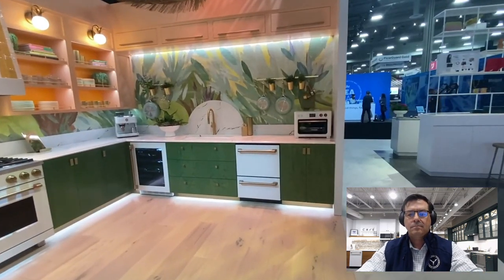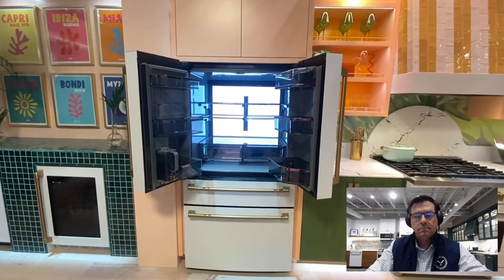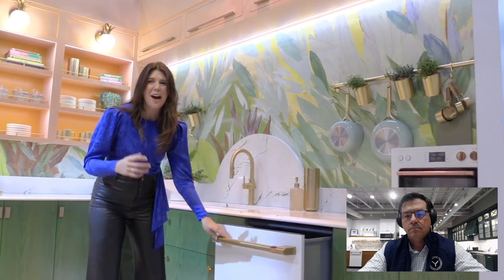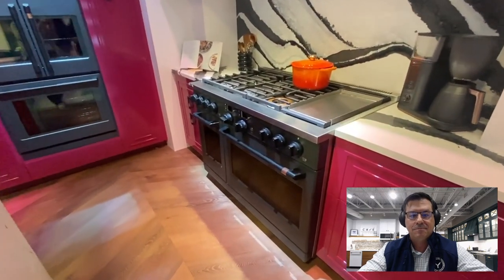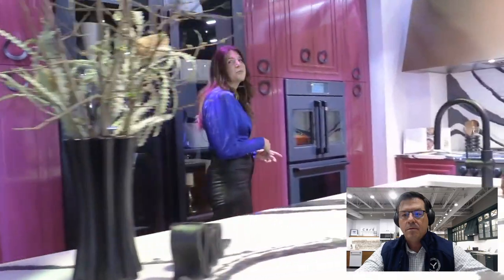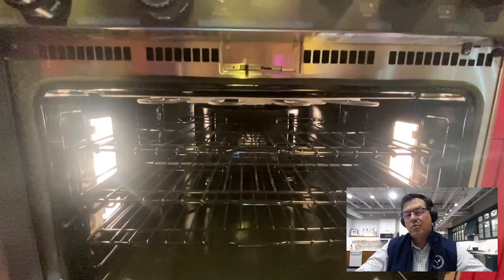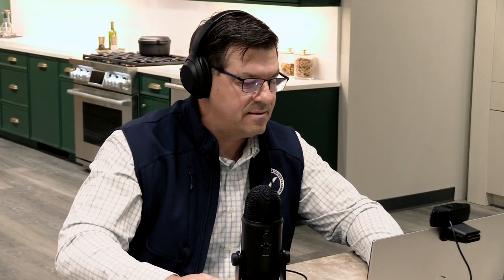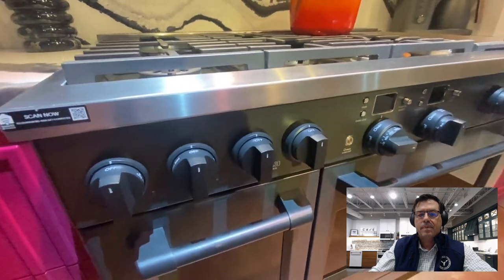What You Don't Know About Café Appliances...You HAVE to See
In this video, you'll learn about the new Cafe Appliances including their new double dishwasher drawer, commercial style range and much more.

Our appliance expert will go through the each appliance's design, features, and capabilities so you can know if it's right for you based on how you use your appliances. Cafe Appliances are known for their beautiful style so now you can find out if you should include them in your next kitchen renovation.

Chapters

0:00 Intro
0:14 Cafe Appliances Booth Tour 1
0:44 Interior Water Filter
1:48 Light Wall
2:35 Cafe Double Dishwasher Drawer
3:41 Cafe Appliances Booth Tour 2
4:24 Matte Black
5:30 Commercial Style Range
8:18 Final Thoughts